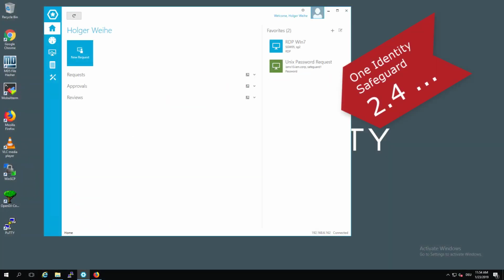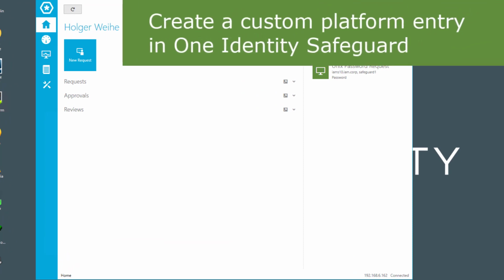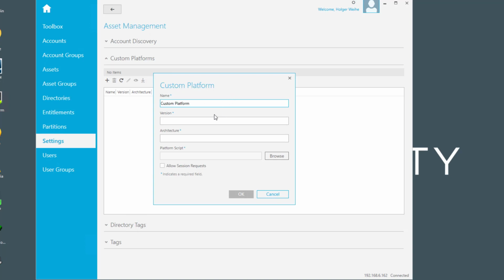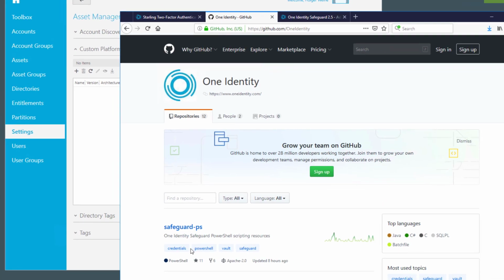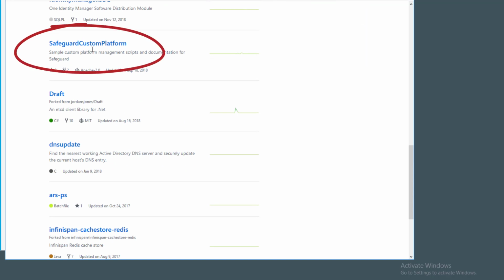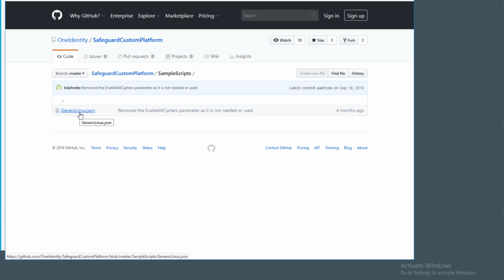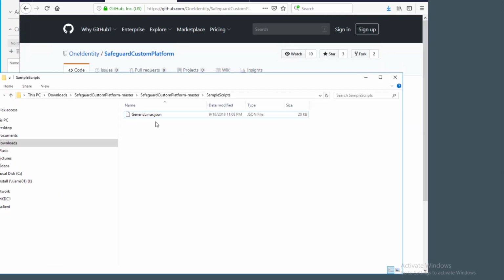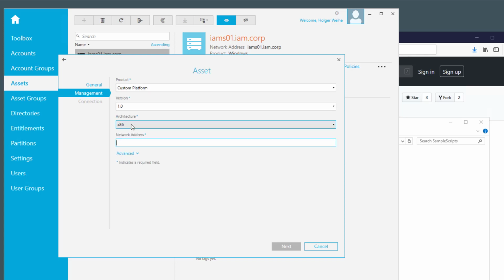One Identity Safeguard | Safeguard for Administrators #22 | Custom Platform Support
Training Video Series: One Identity Safeguard for Administrators
Custom Platform Support
- Create a custom platform entry in One Identity Safeguard
- Get custom platform scripts from Git-Hub

Related to One Identity Safeguard product version 2.2+